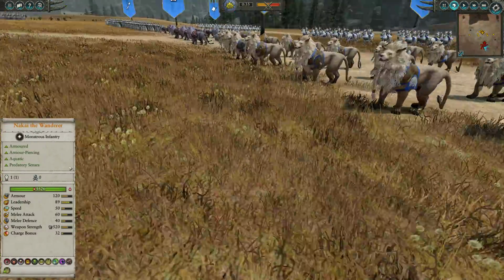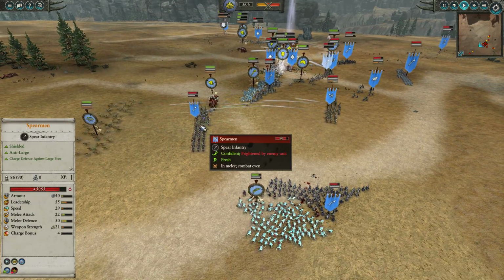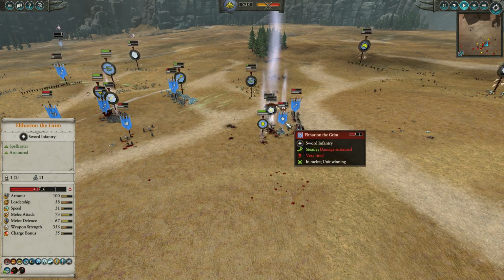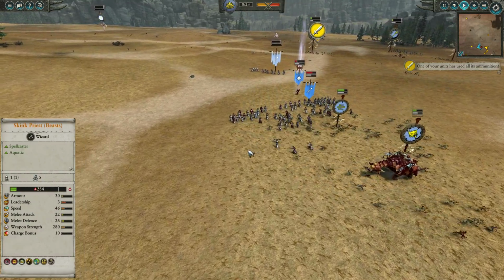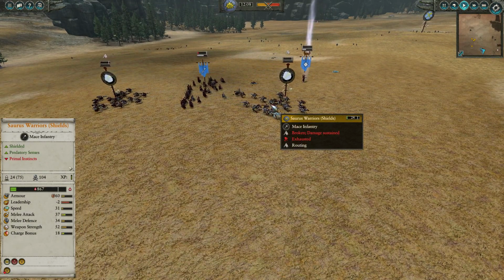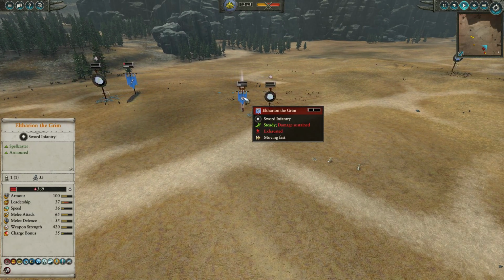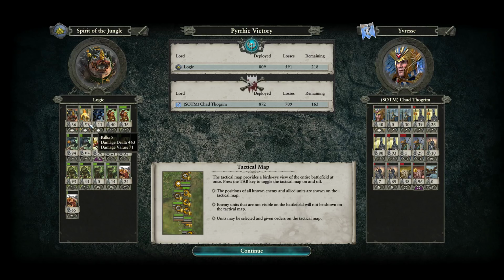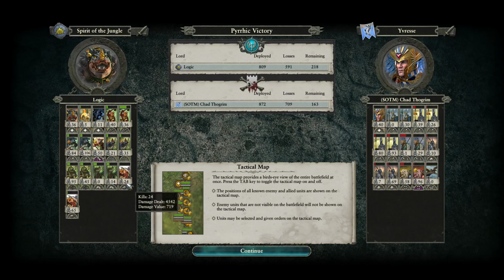Rahagra's Pride Vs The Ark Of Sotek. Lizardmen Vs High Elves. Total War Warhammer 2 Multiplayer